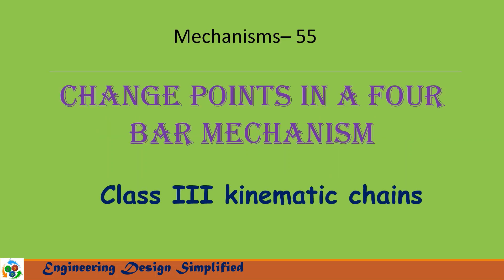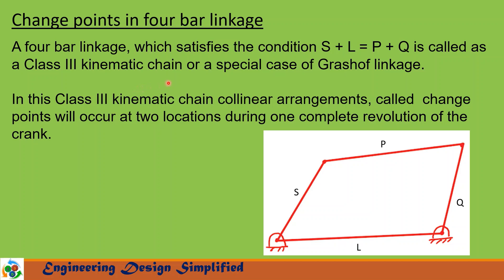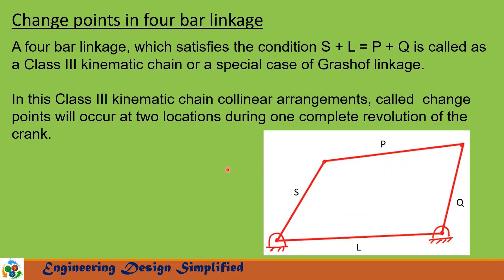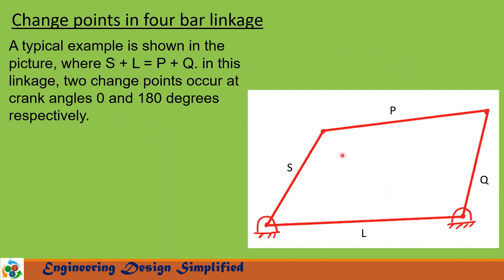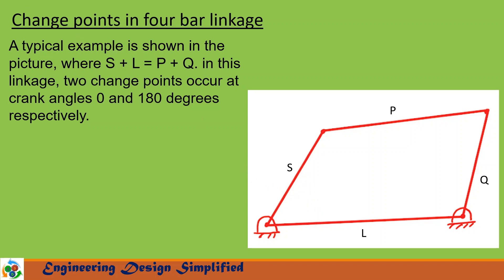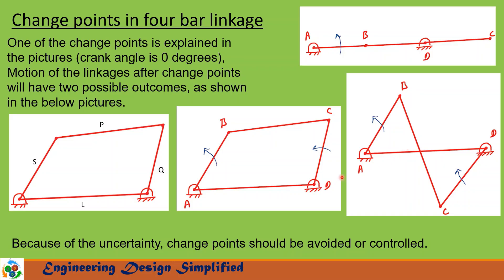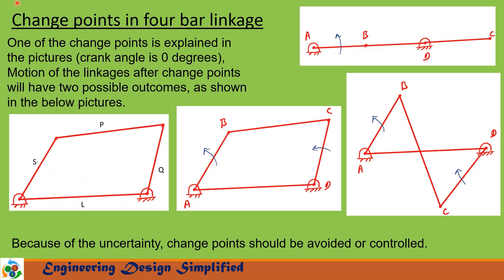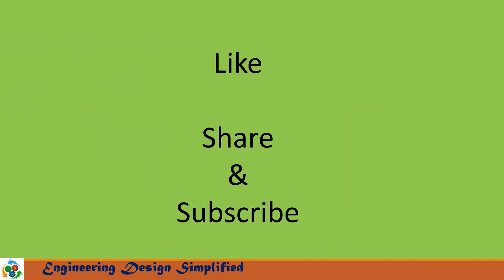Four bar linkage/mechanism | Change points in four bar mechanism | Special case of Grashoff linkage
A four bar linkage, which satisfies the condition S + L = P + Q is called as a Class III kinematic chain or a special case of Grashof linkage.

In this Class III kinematic chain collinear arrangements, called  change points will occur at two locations during one complete revolution of the crank.